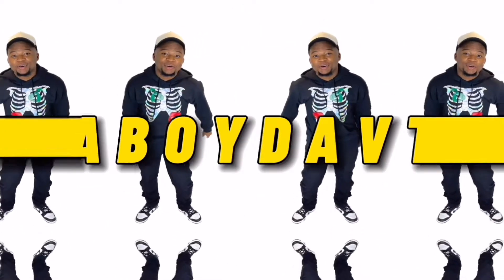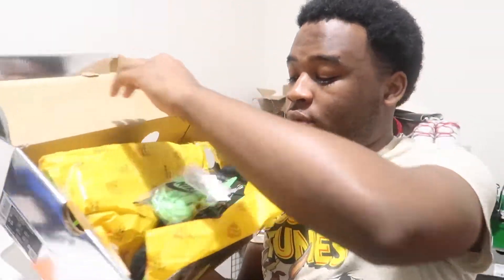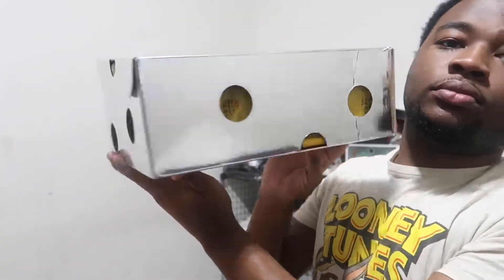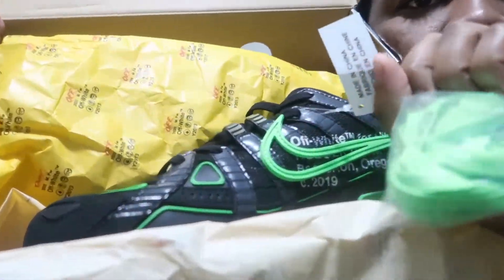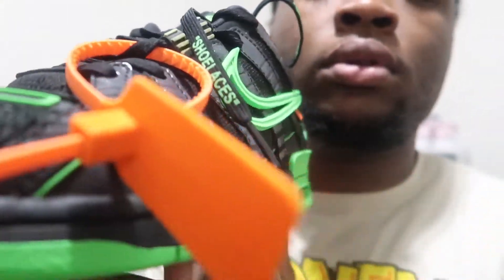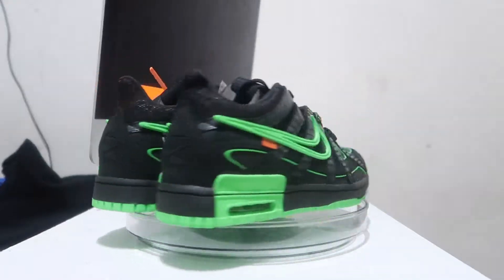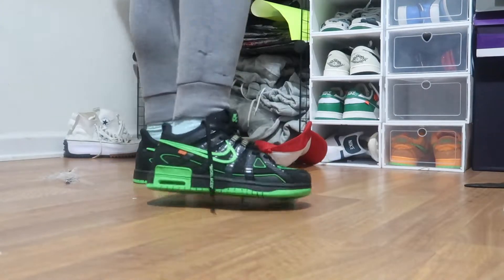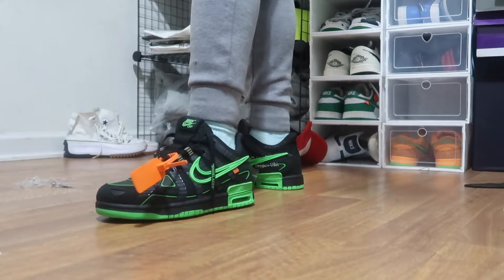NIE OFF-WHITE X Air Dunks Green Strike🦠|ForKick|Unboxing and Review📦|Shoe Review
YaBoyDavTv☢️

‼️LEAVE ANY VIDEO IDEAS‼️